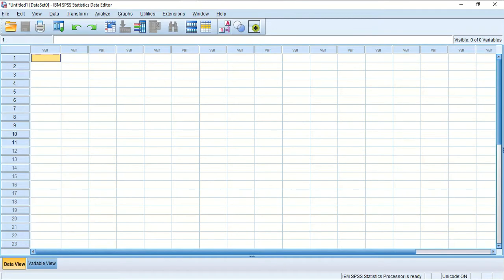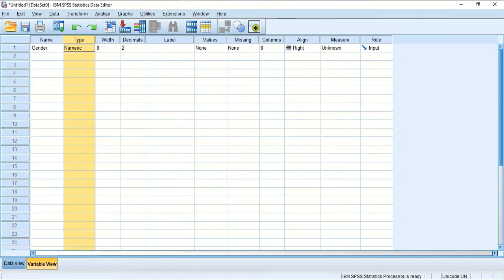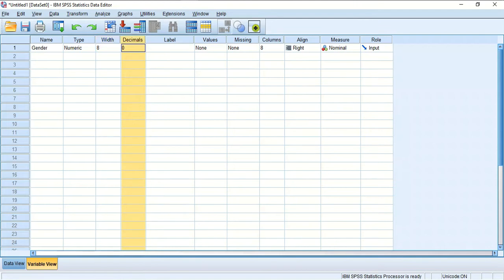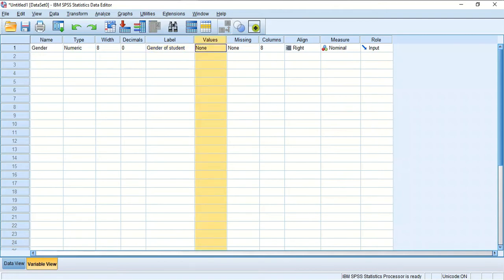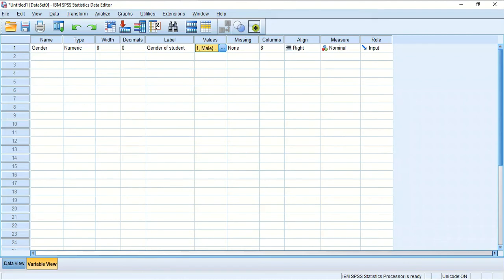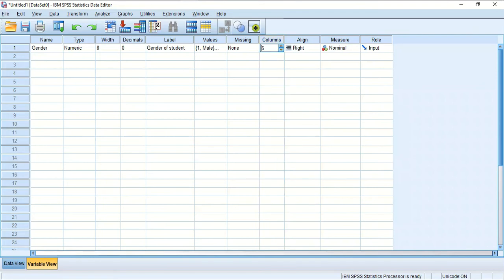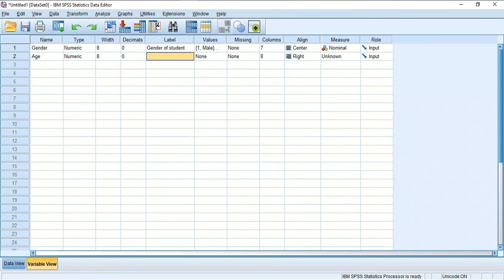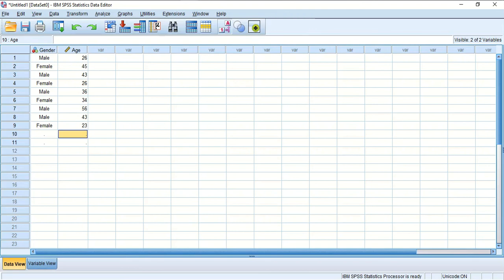Getting Started with SPSS _ SPSS for beginners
This video give you a concise insight of what the SPSS views are used for and their features; and how to input data in SPSS.